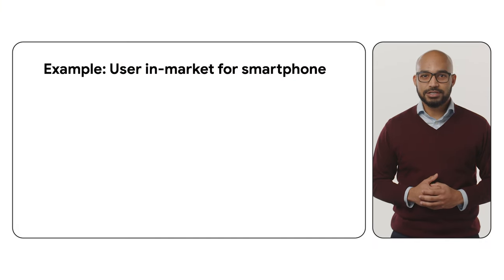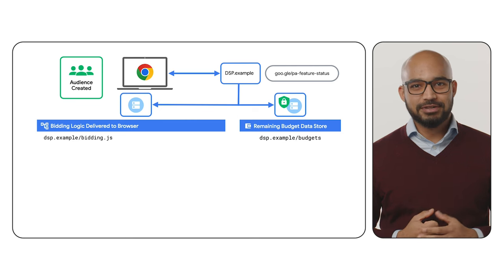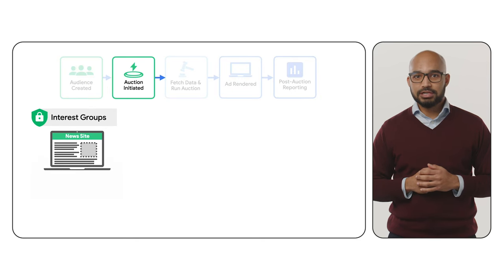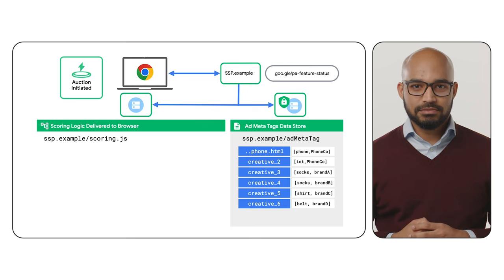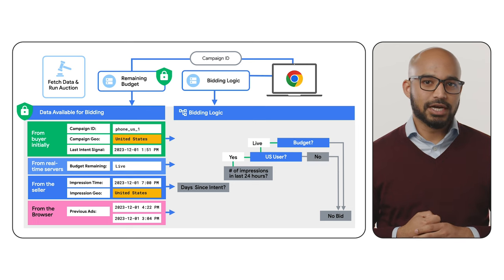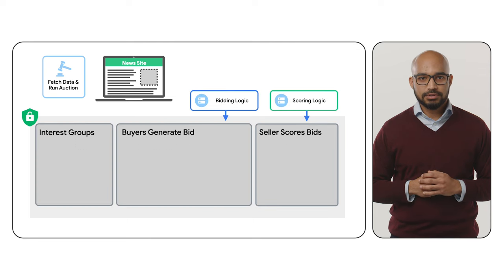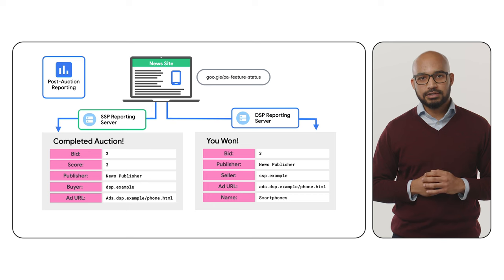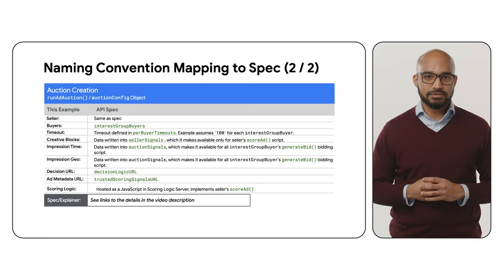Example Use Case on Protected Audience - Part 2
In this episode of the Latest on Privacy Sandbox Sid Sahoo explains details of the data flows (using this same example) through the Protected Audience API.

Chapters:
0:00 - Introduction
0:27 - Example details
1:11 - End to end journey in Protected Audience API
1:52 - Creating audiences
5:50 - Configuring the auction
9:33 - Secure Auction
14:06 - Ad rendering
15:49 - Post auction reporting
18:28 - Summary
19:27 - Caveat
19:37 - Mapping table
19:54 - Resources

Speaker: Sid Sahoo
Products Mentioned: Privacy Sandbox, Protected Audience API, Chrome